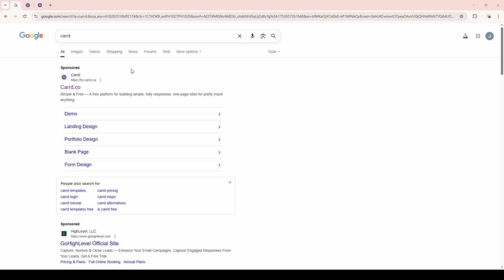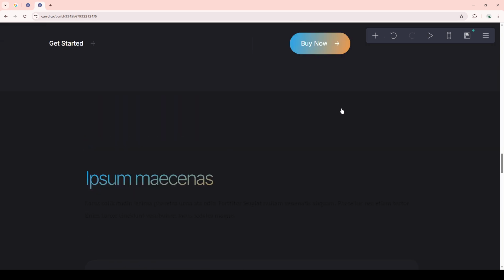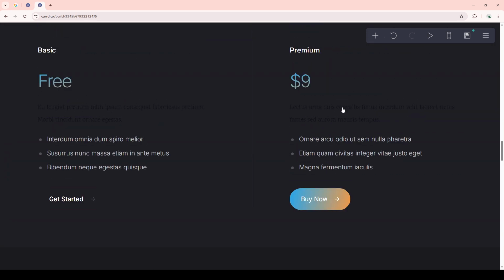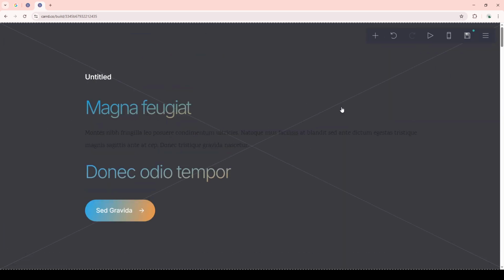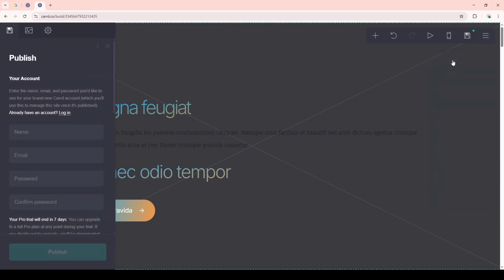How to Publish and Test Your Carrd Co Website [2026 Full Guide]